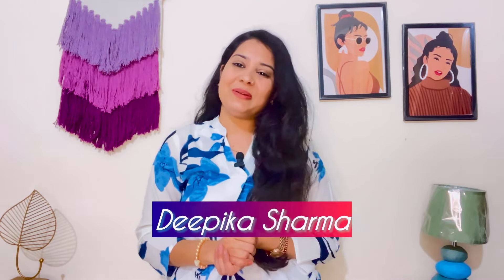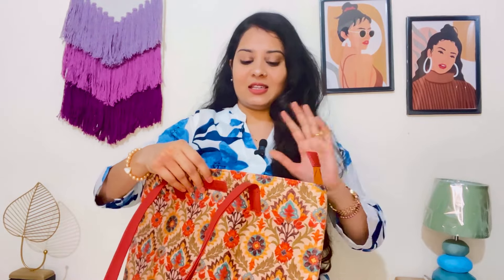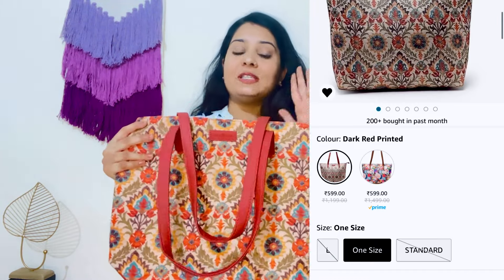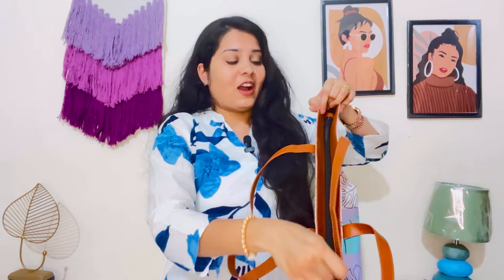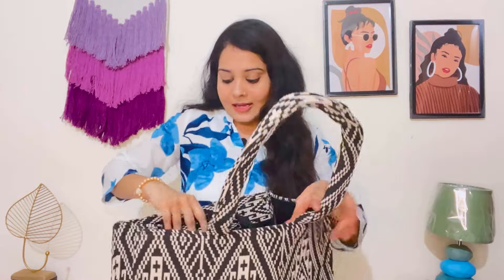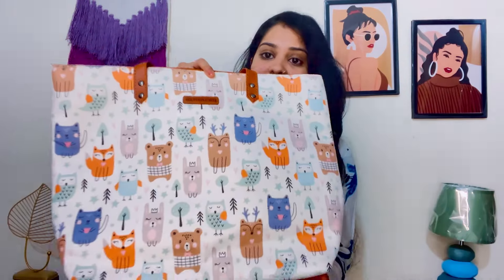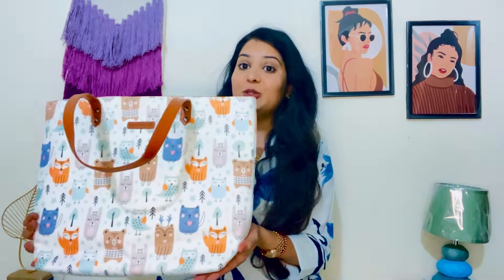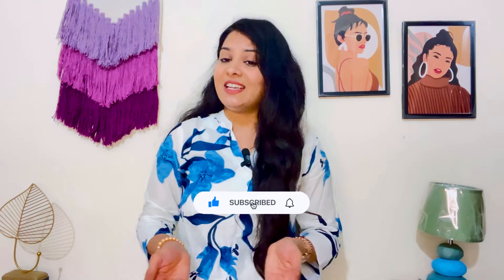Trendy and fancy canvas handbags|Tote bags|Oversized bags|Vacation bags|Office bags|amazon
Affordable Latest useful & stylish tote bags haul from amazon || Amazon bags haul || Nrityapika ||

Buying Links :

1.  The Purple Tree Fatty Tote Bag for Women (1 Bag) Women Fatty Tote Bag, Handbag, Women Handbag, Women Bag, Handbag for Women, Women's Tote, Gift For Women, FT34

2.  The Purple Tree Fatty Tote Bag for Women (1 Bag) Women Fatty Tote Bag, Handbag, Women Handbag, Women Bag, Handbag for Women, Women's Tote, Gift For Women, FT24

3.  LX LEKHX Womens Utility Bag, multicolor

4.  Aquatan Canvas Block and Floral printed Tote Bag for Women Spacious Work Tote (Dark Red Printed)

5.  Ojaswita White Floral Printed Kurta with Straight Pants | Kurti Sent for Women